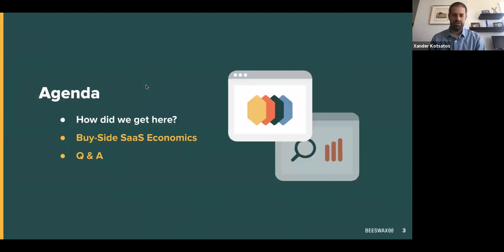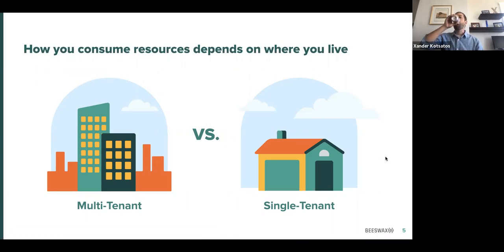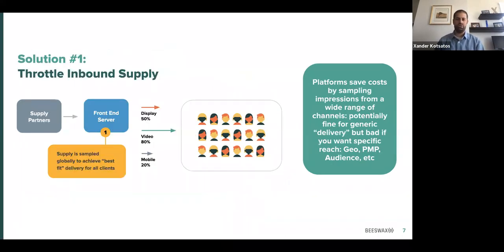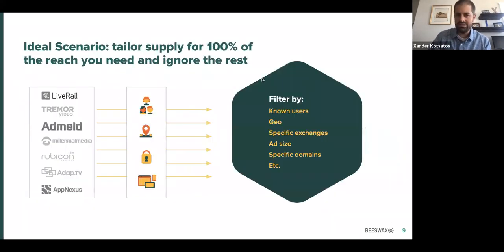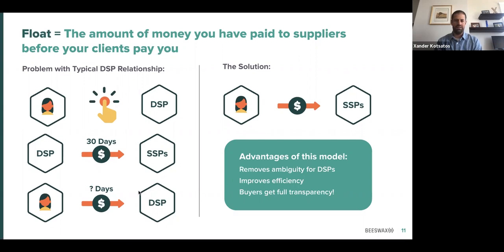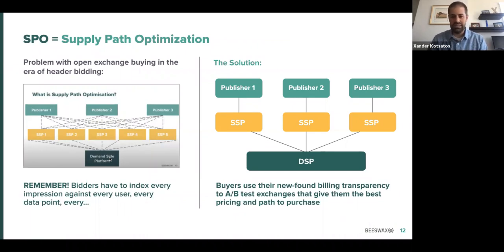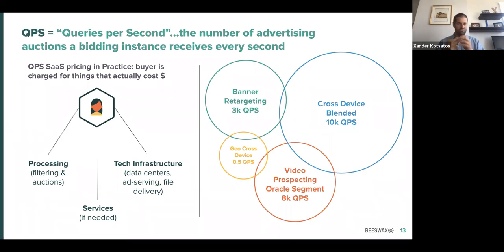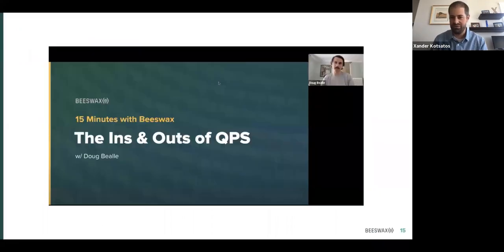15 min w/ Beeswax: Why aren't DSPs more SaaSy?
Join Beeswax Director of Strategic Partnerships, Xander Kotsatos, to learn why DSPs aren't more SaaSy.

We'll examine the technical and financial barriers that force many programmatic platforms to charge clients a CPM or percent of media.